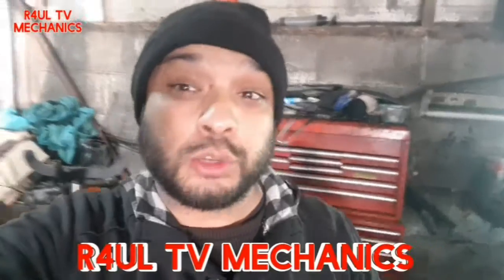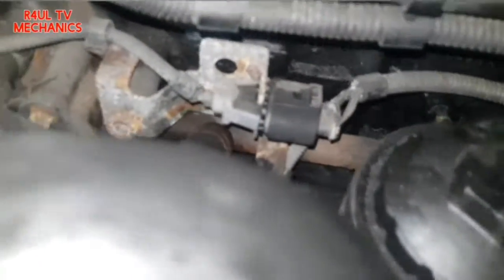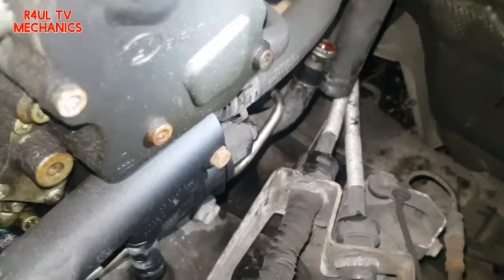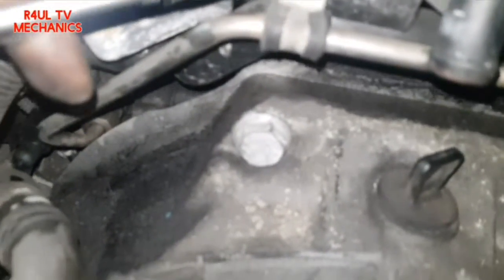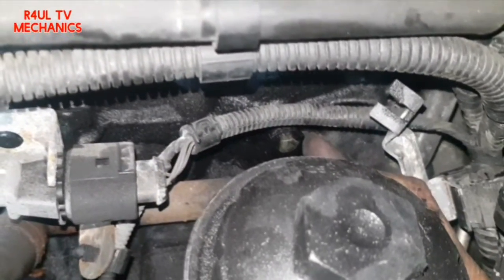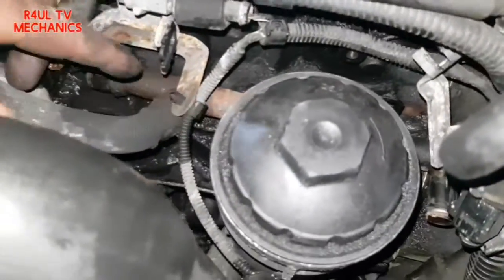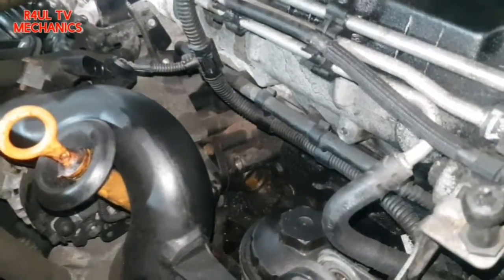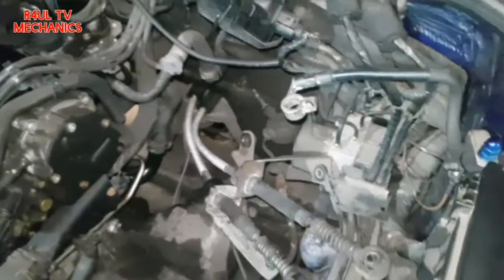2007 VW GOLF COOLANT PIPE REPLACEMENT